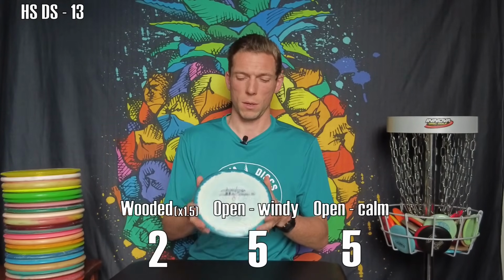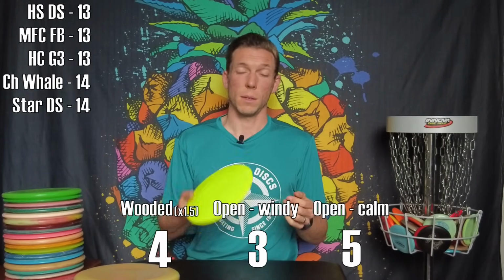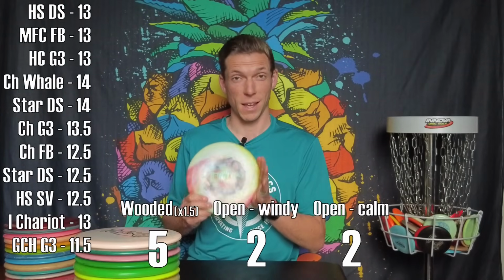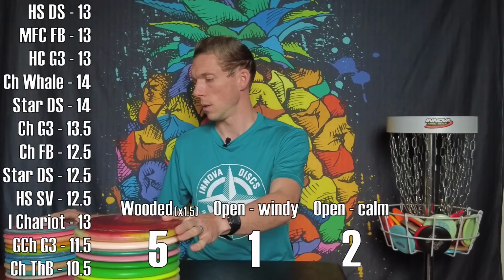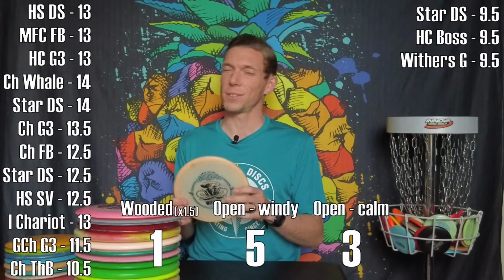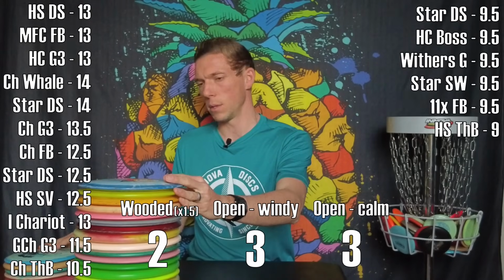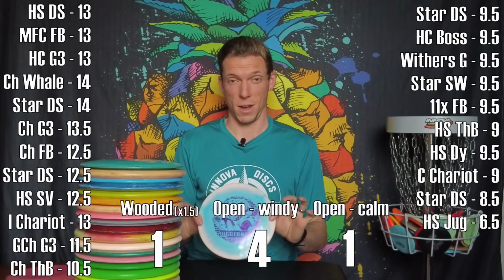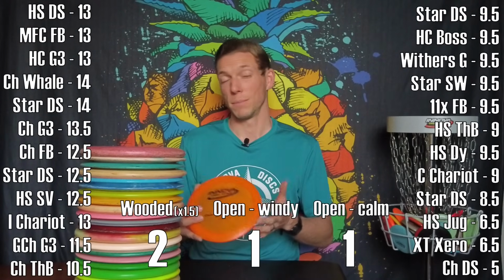Ranking My Discs from Most Used to Least Used